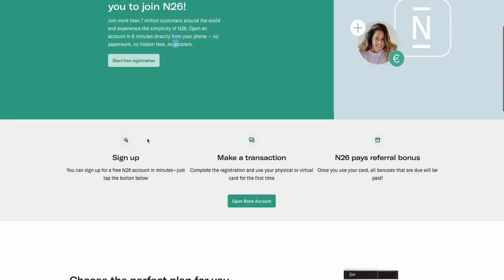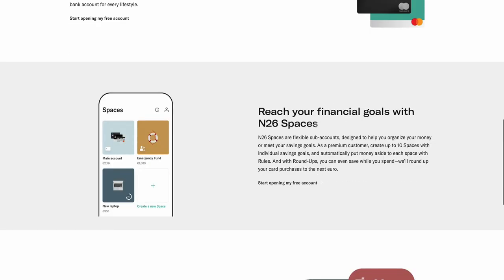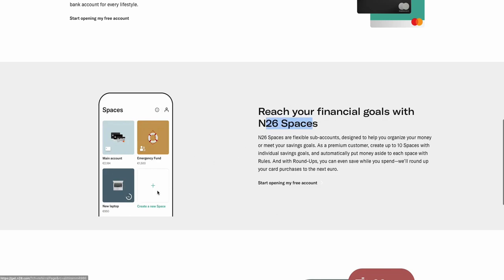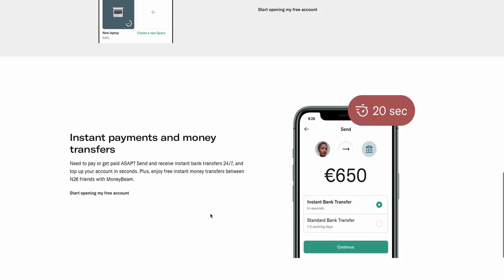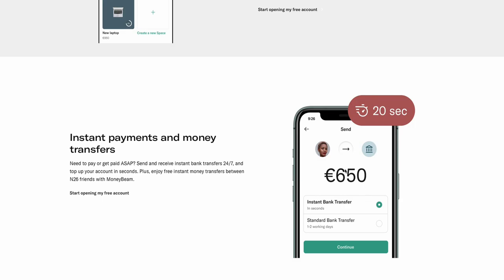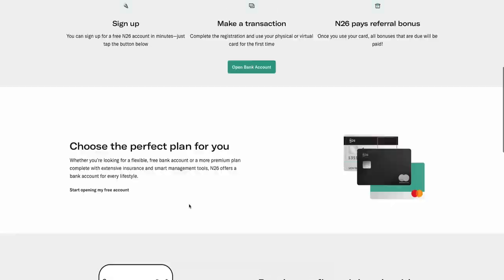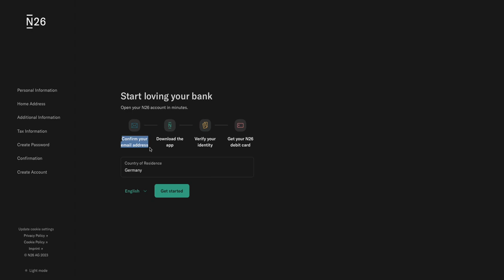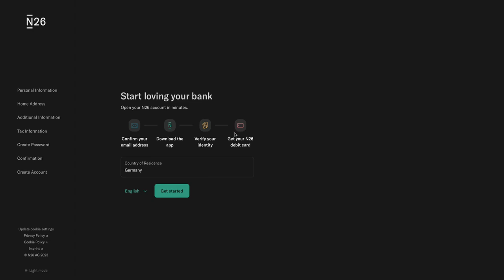How to Open A Bank account in Germany Online for Free N26 [Step by step guide]🇩🇪🔥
🔥OPEN A FREE BANK ACCOUNT IN GERMANY EASILY : N26 Bank Account

🔥Get a Credit card in Germany : Gebührenfrei Mastercard Gold. ( USE CODE TO GET REWARD : ABOPSOC76165PQ1S)